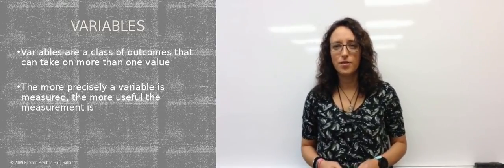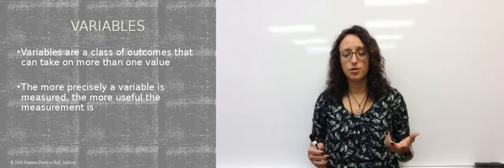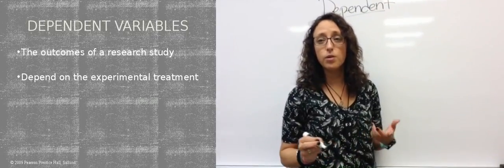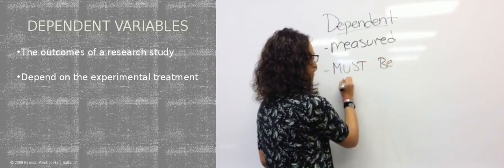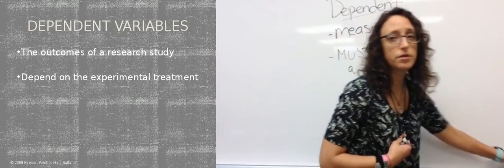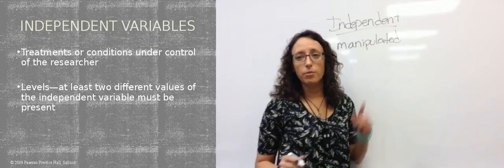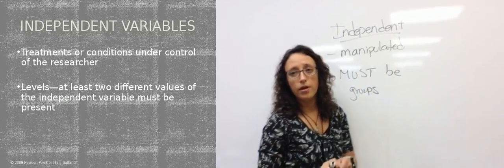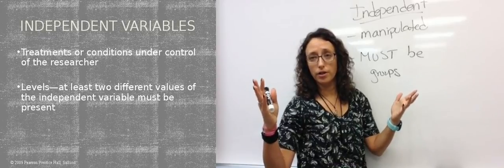Lecture Video: Independent and Dependent Variables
This video covers the basics of independent and dependent variables.